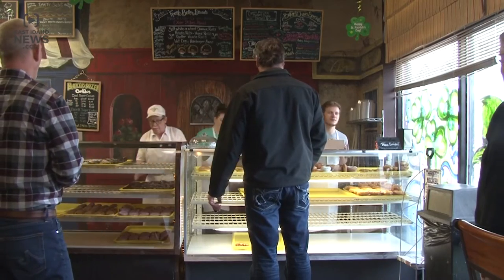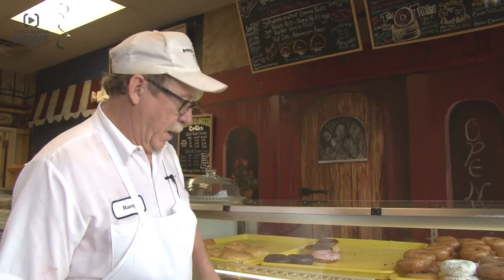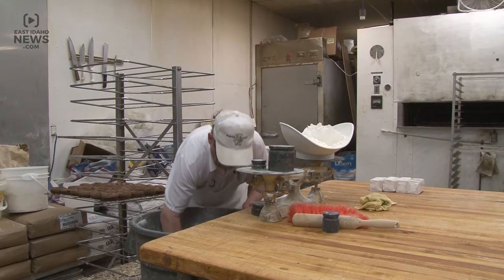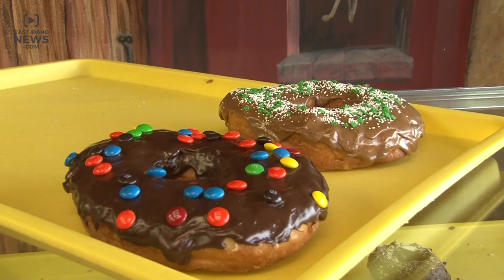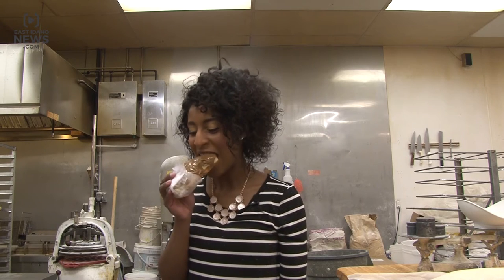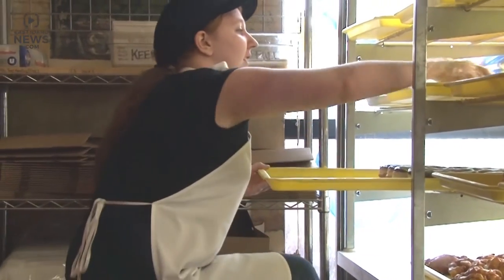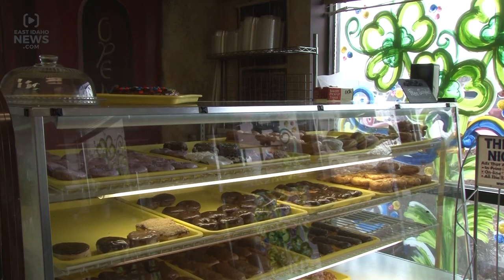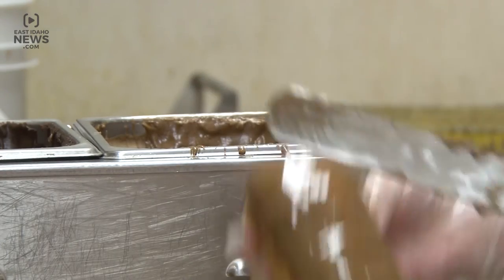East Idaho Eats: Bakers Dozen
IDAHO FALLS -- VO: Customers line up as early as 6 a.m. at Bakers Dozen to get a taste of its fresh baked donuts.

SOT:  “Our apple fritters are probably our number one seller, the next is probably our maple or chocolate bars, and then our blueberry on blueberry cake donuts,” owner Randy Jensen said.

VO: Shelia Smith comes to the shop about once a week. She says Bakers Dozen’s recipes definitely stand out.

SOT: “Oh they’re just better. They’re just better, and they have some really interesting varieties,” Smith said

VO: Each day Jensen and his crew are ready to make 225 dozen donuts -- meaning nearly 3000 hot donuts will be served.

Inside those donuts? A special flour to give the tasty treats that extra fluff.

SOT: “Our main deal is the “spud-nut.” It’s a different kind of donut,” Jensen said. “It’s got potato flakes in it, or potato flour.”

STANDUP: Here at Bakers Dozen all of their raised donuts are called spudnuts because of special potato flour that’s used. It’s supposed to make each donut lighter and fluffier so lets give it a try.  This is a good spudnut! And if you’ve never been to Bakers Dozen before you can get your first donut for free.

VO: But there is a catch to that free donut….

SOT: “The theory behind that is if you like it you can tell people you’ve been in, if you don’t like it, it didn’t cost you any money so don’t mention you stopped by,” Jensen said.

VO: Jensen says if you plan to come on the weekends get there as soon as you can.

SOT:  “If you’re coming on a Friday or Saturday come early because everybody does, and we go through about 400 dozen donuts in those two days within five or 6 hours,” Jensen said.

VO: Reporting from Idaho Falls, I’m Natalia Hepworth, EastIdahoNews.com.